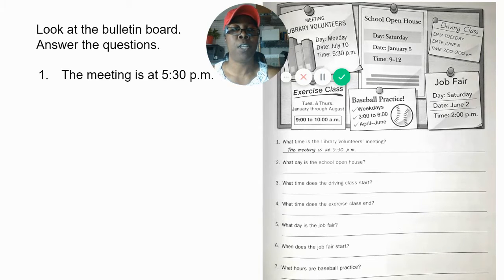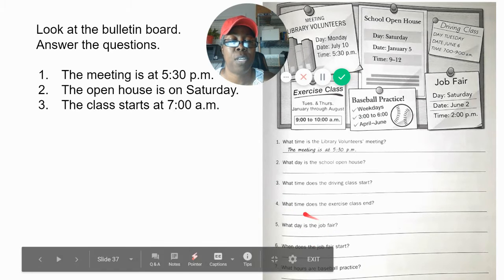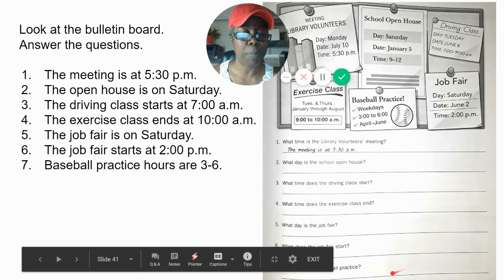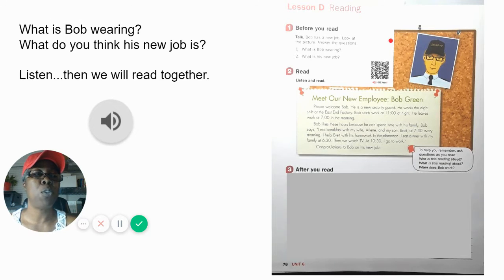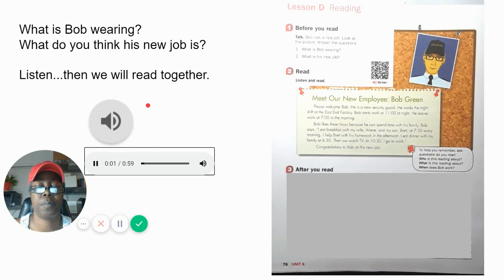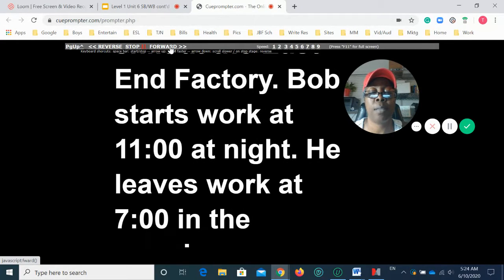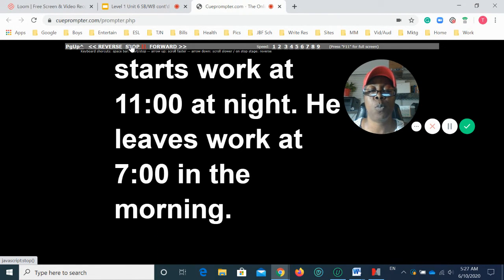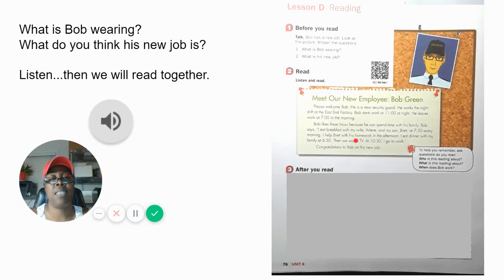Fisher,Joann Benefield KCPC Ventures1 20200608 Part2